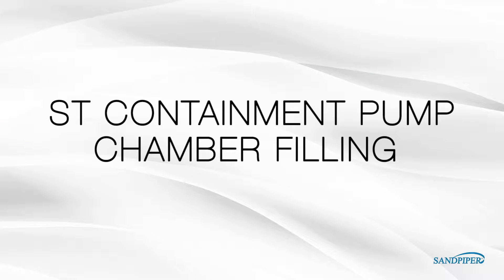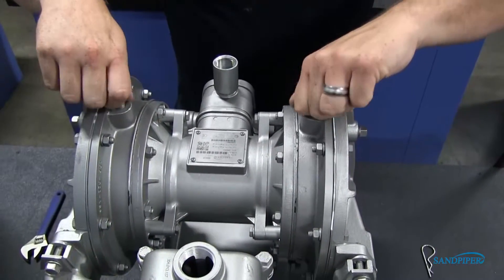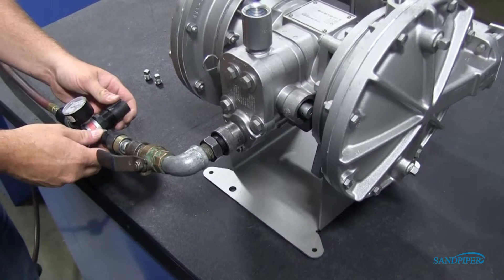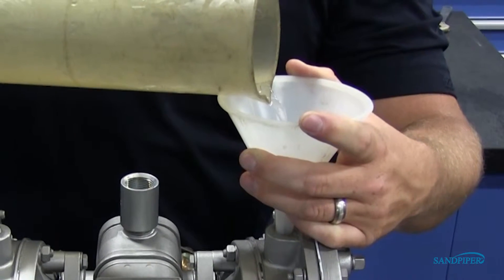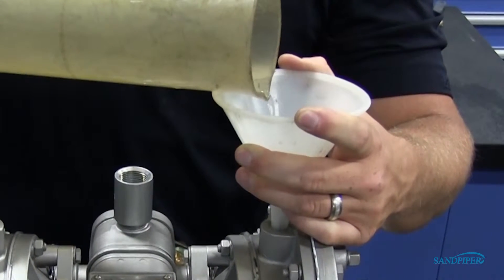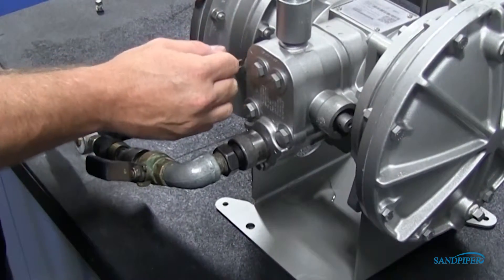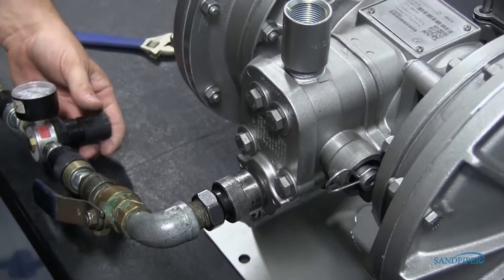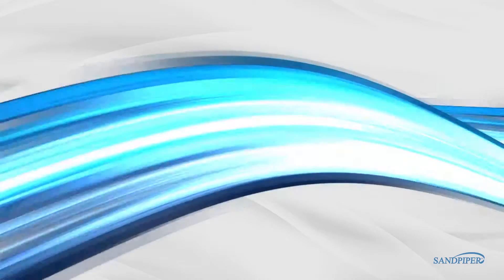SANDPIPER ST Containment Pump Chamber Filling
Details on how to fill the chambers on your ST Containment Pump.